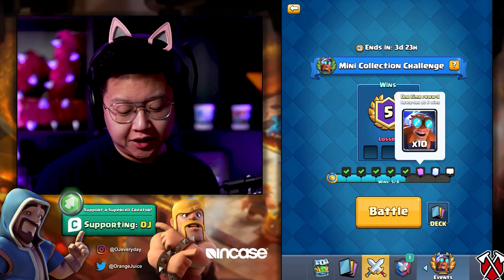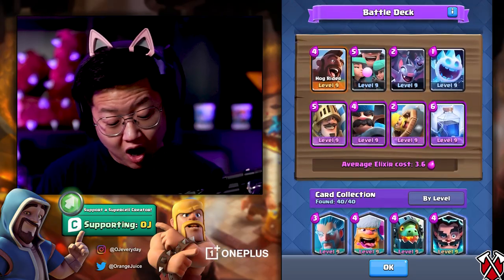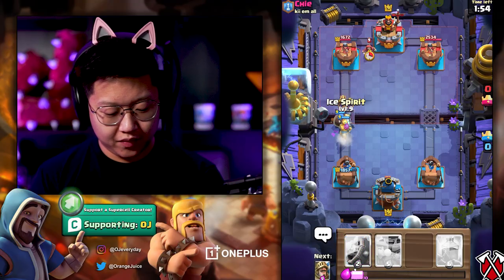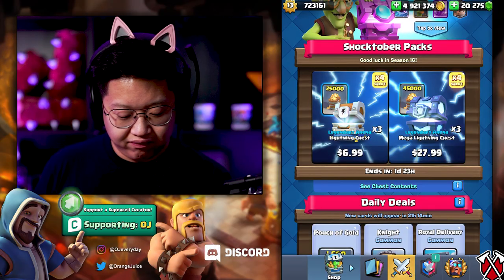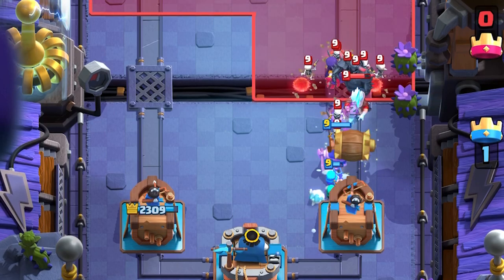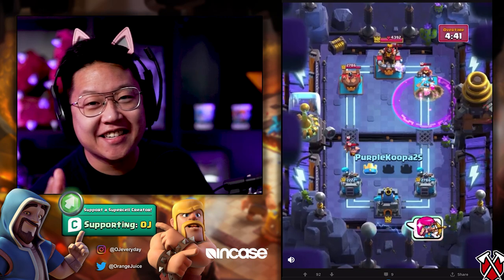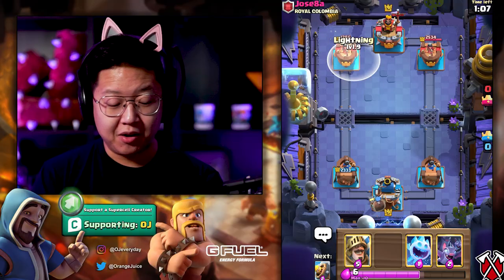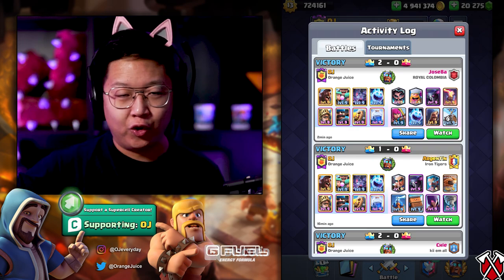UNLOCK New Electro Giant Emote in Mini Collection Challenge | Win a Legendary!🍊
This is one of the BEST decks you can make with this collection, and here's why. THERE are no small spells, so bats are a must! Rascals can defend everything without having to worry about log or fireball. Barbarian barrel for units behind tanks, Hog Rider is your win condition, lightning for buildings and units like wizard. Prince & Hunter are tank killers. You can also make Golem & Royal Giant decks that work quite well too. Play whatever archetype you feel most comfortable with! If you haven't unlocked the Electro Giant in the last challenge, you can also unlock him in this challenge.